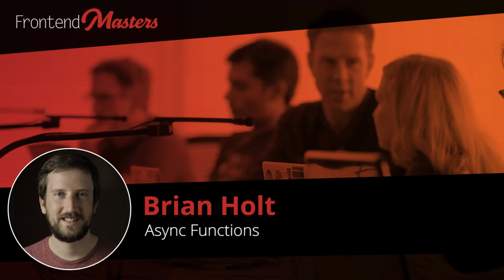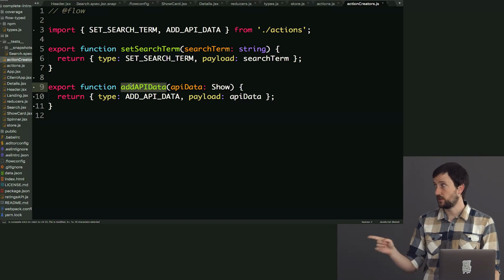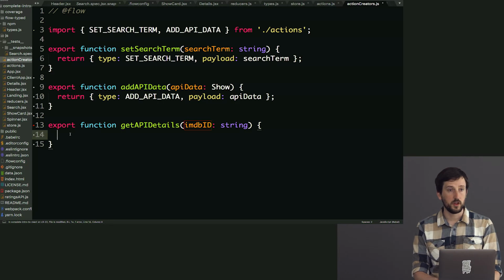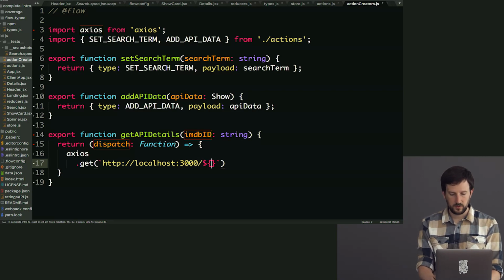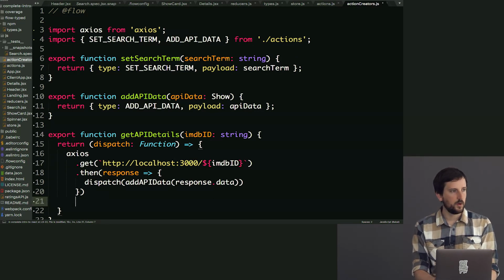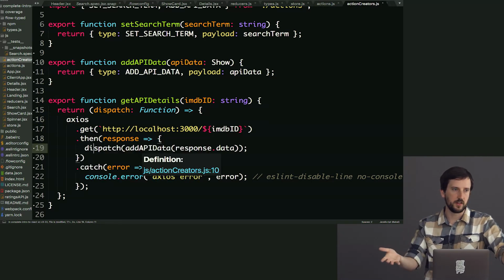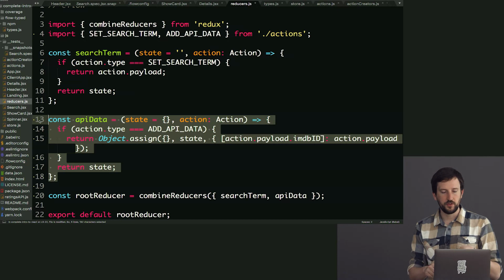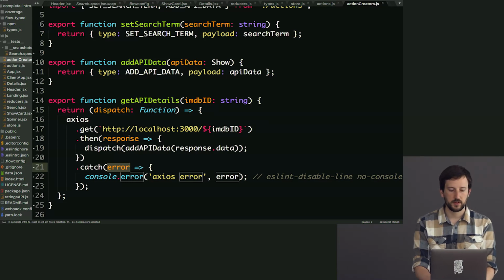10 3 async functions